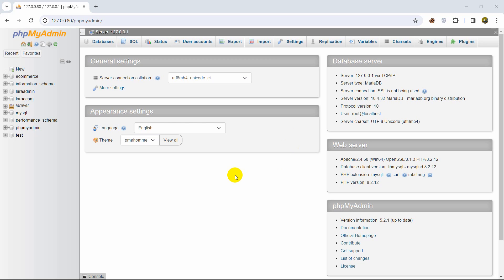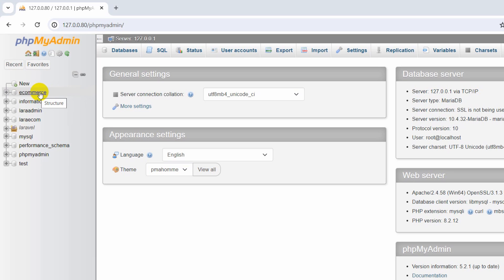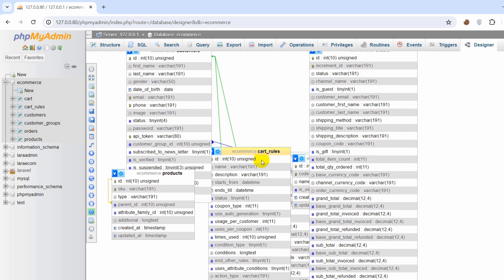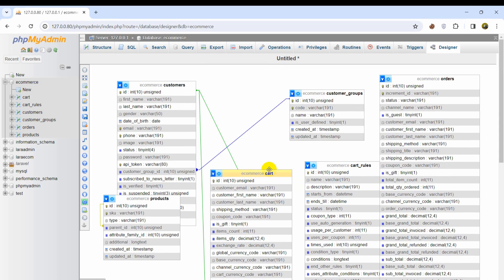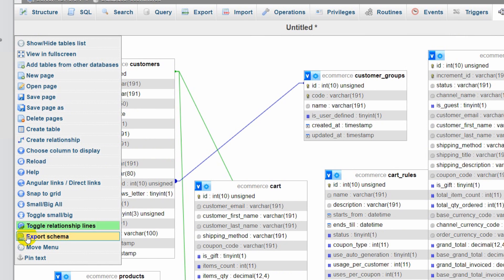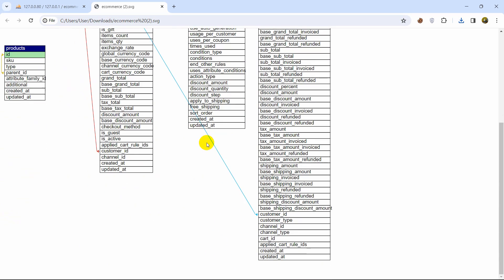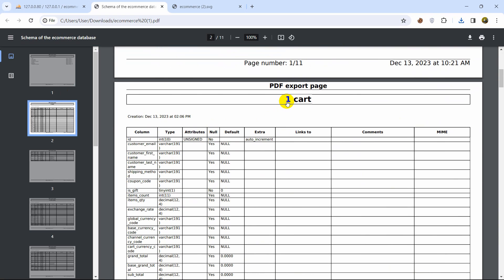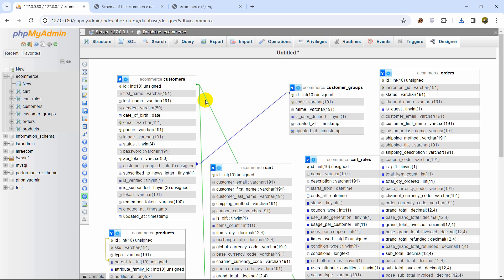How to Create Database Schema Easily in 2 Minutes In MySQL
How to Create Database Schema Easily in 2 Minutes Using PhpMyAdmin Xampp